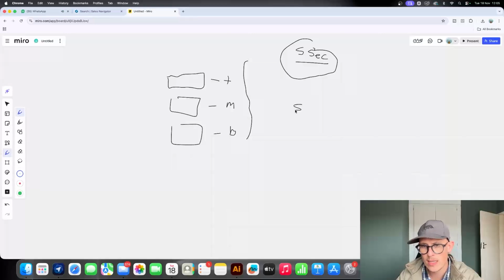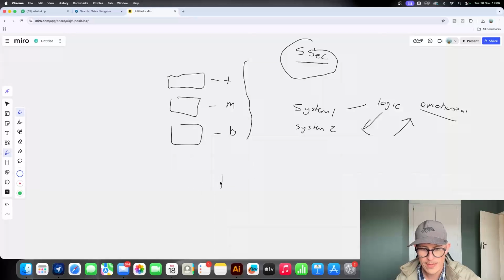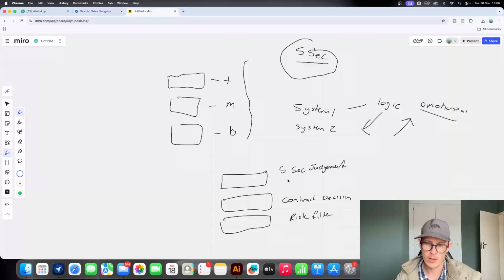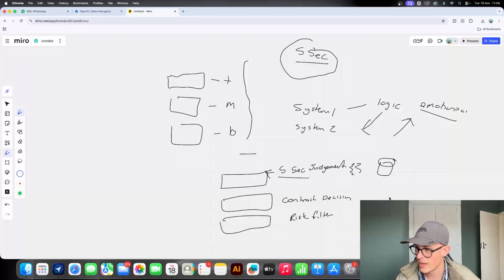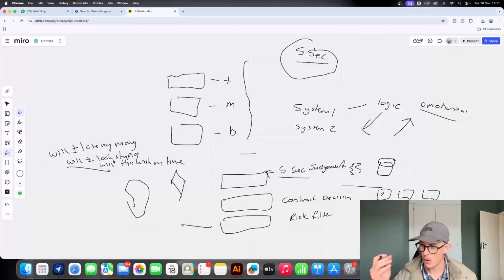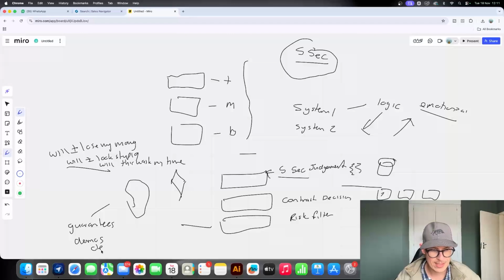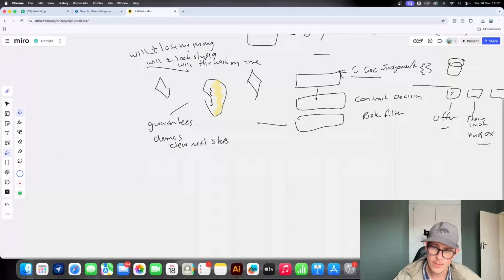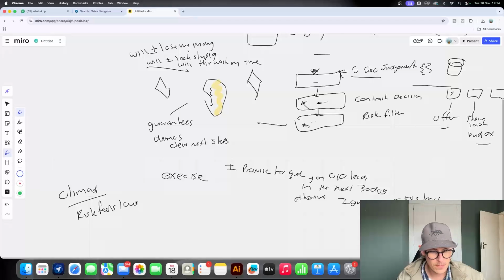Why Your Funnel Leaks (The 5-Second Brain Test)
The 3-Step “5-Second Brain Test” Funnel (Summary)

1) The 5-Second Judgement (Attention Filter)

This is where the brain decides immediately if you’re worth paying attention to. People scan for clarity, relevance, and simplicity. If your message isn’t obvious in 5 seconds, you lose them before they even enter the funnel.

2) The Contrast Layer (Comparison Filter)

Once they stay, the brain starts comparing you to something familiar.
They compare you to: their last brand experience,your competitors, or the story in their head.
If your positioning isn’t clear, they accidentally compare you to the wrong thing — and you lose.

3) The Risk Filter (Trust Filter)

Even when they like what they see, their brain checks for danger:
“Will this waste my money? My time? Make me look stupid?”
People buy the moment perceived risk drops below perceived reward.
Guarantees, proof, clarity, and frictionless steps keep them moving forward.

Follow me on this platforms